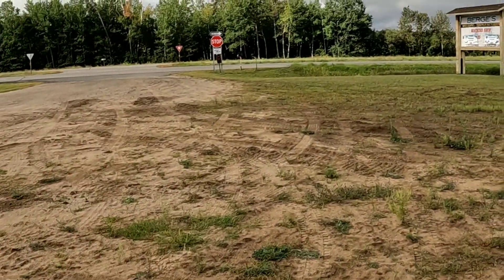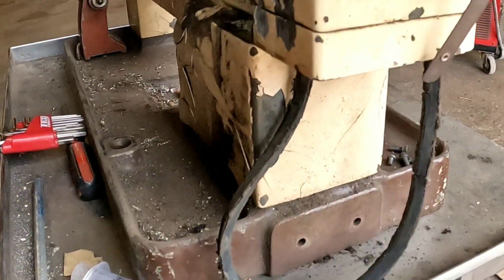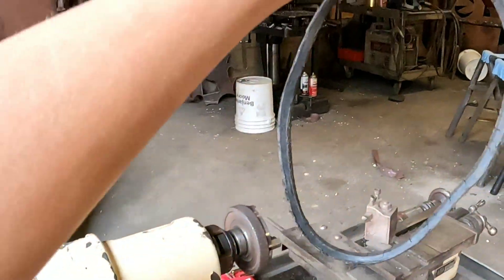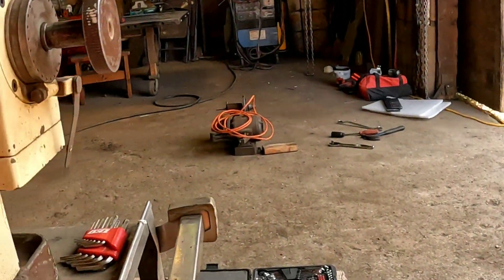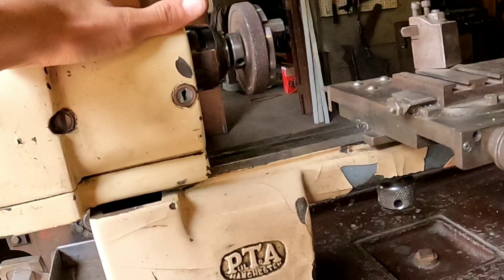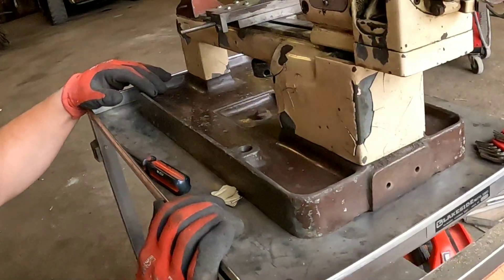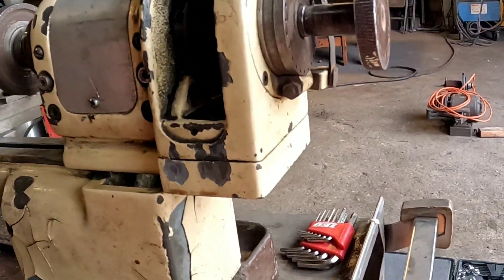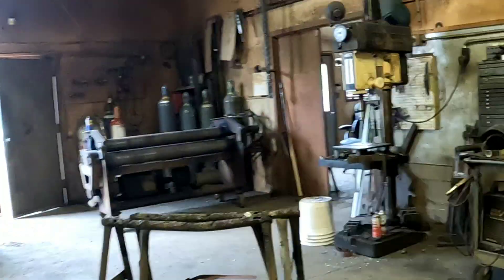I Bought my FIRST LATHE!!!